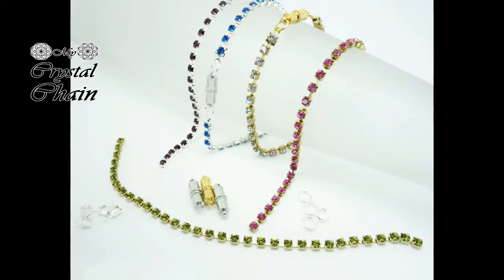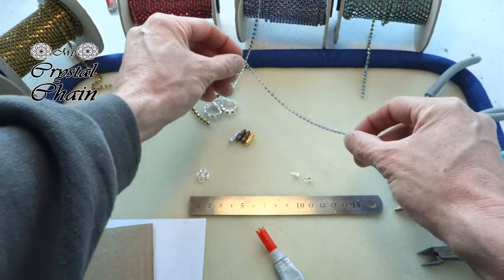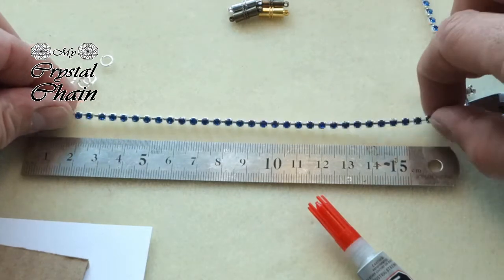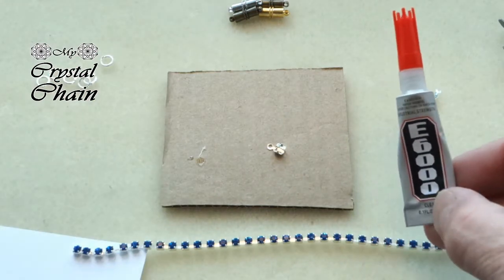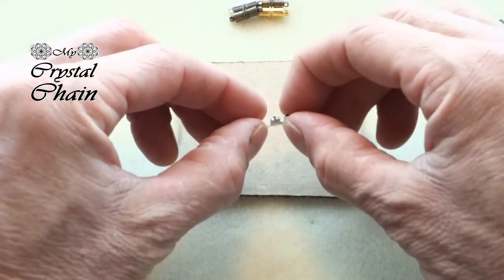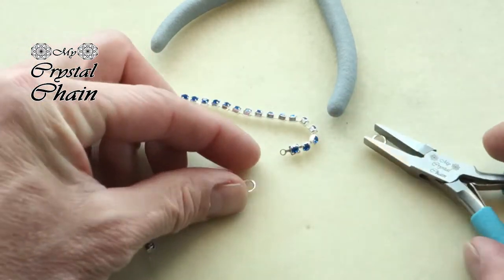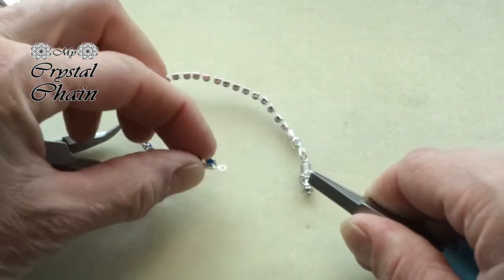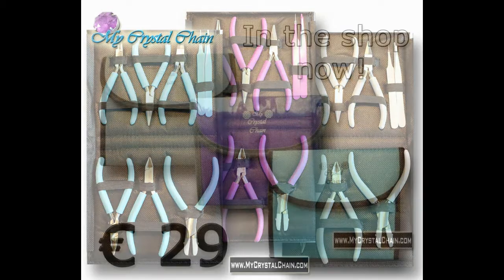How to make a Preciosa Cup Chain Bracelet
Make a Preciosa Cup Chain Bracelet in minutes.

Step by step tutorial how to use Cup Chain End Connectors and Cup Chain.

Match it with your outfit!

You can also make a set: use the same colour crystal in a necklace, or ring.